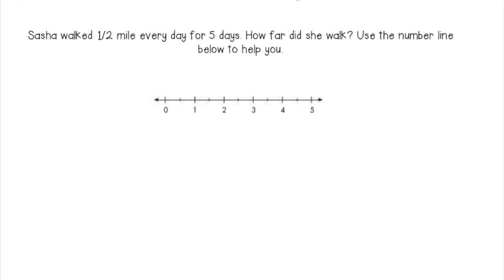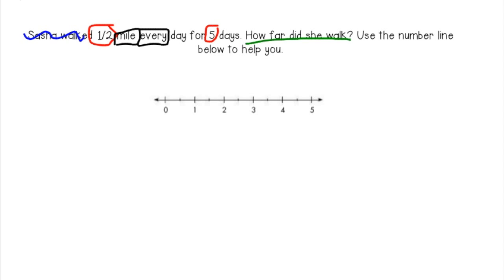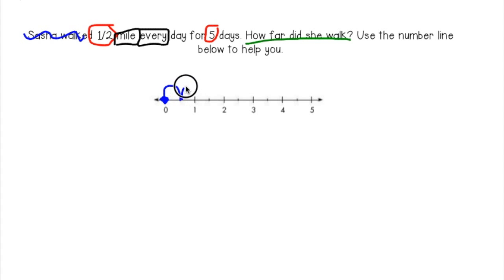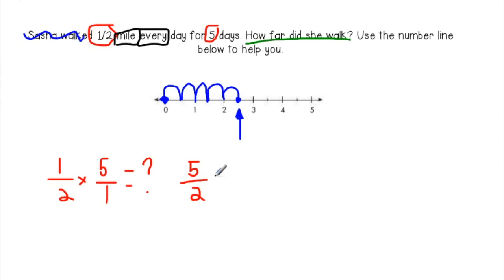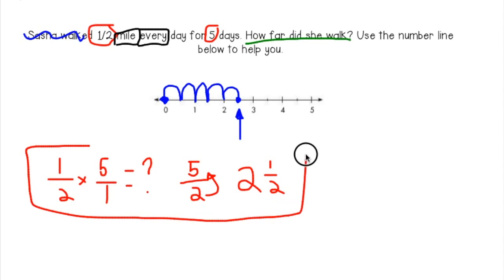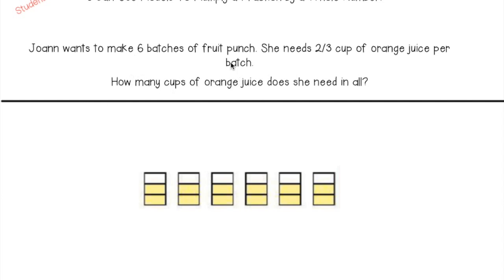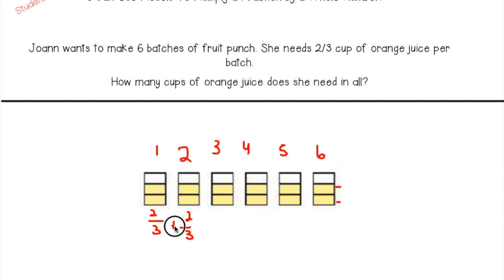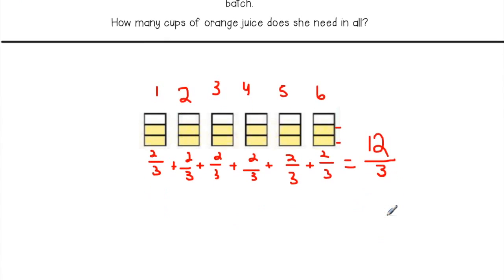I Can Use Models to Multiply a Fraction by a Whole Number